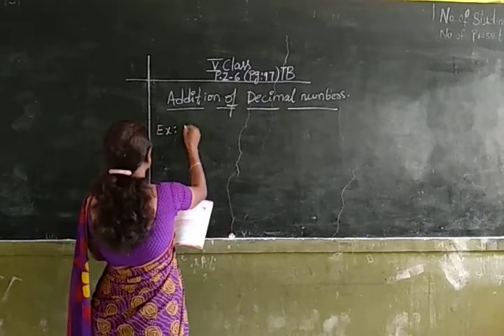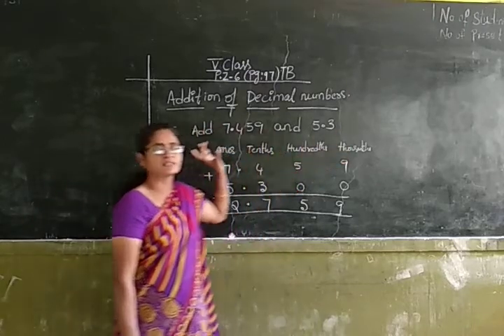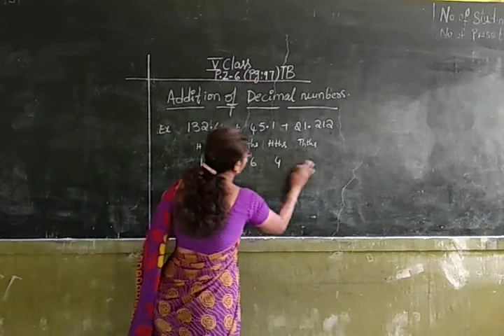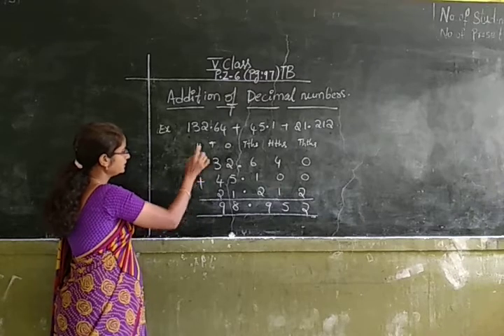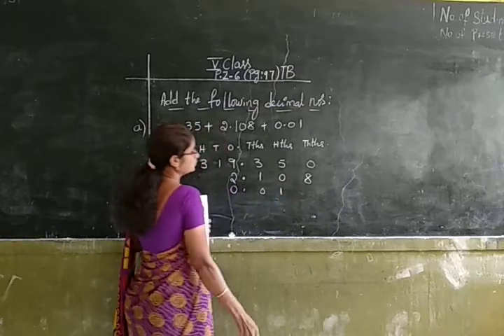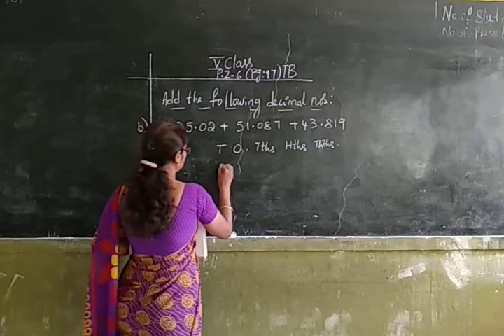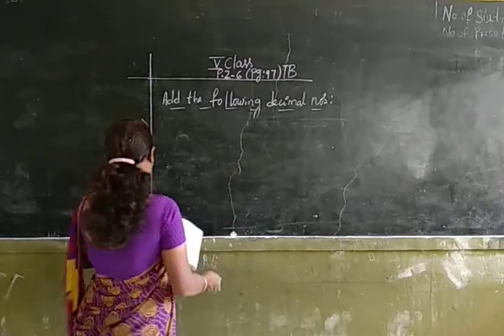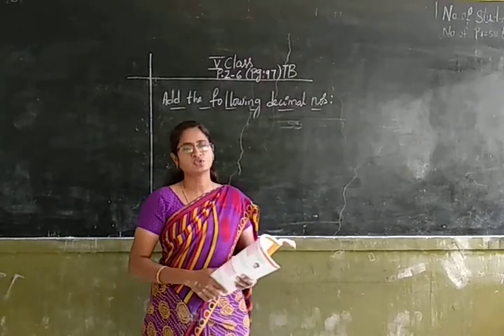5th Maths (11.1.21)